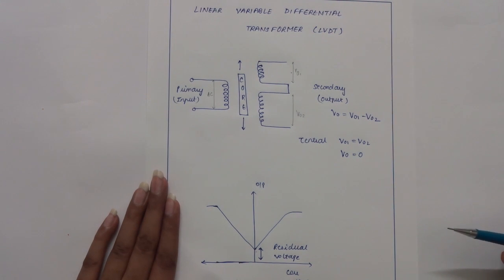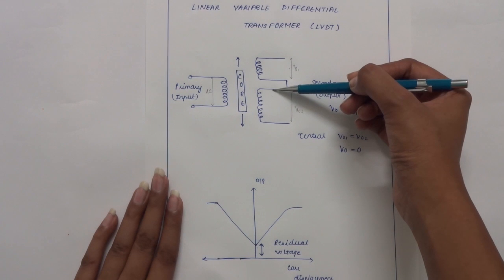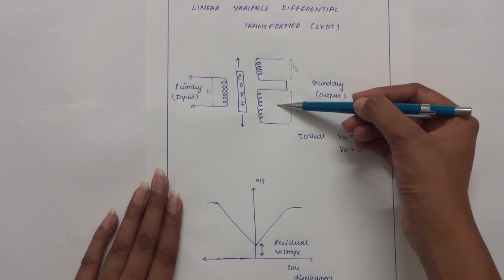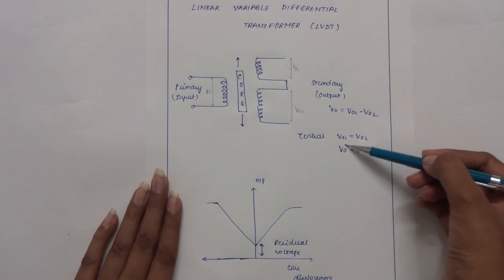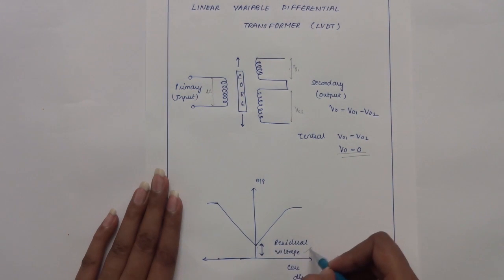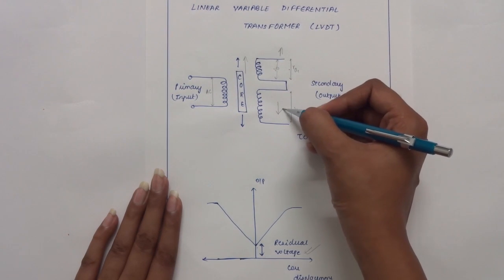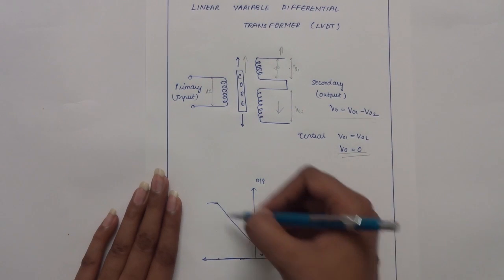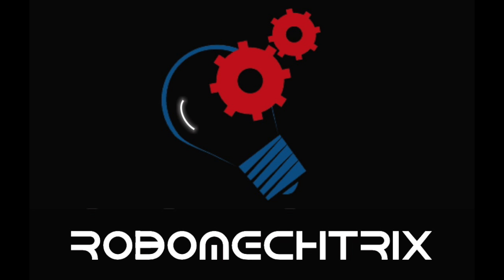Electronics#7 - Linear Variable Differential Transducer